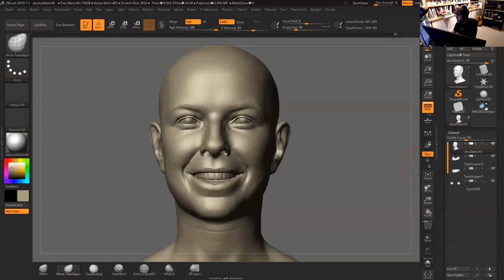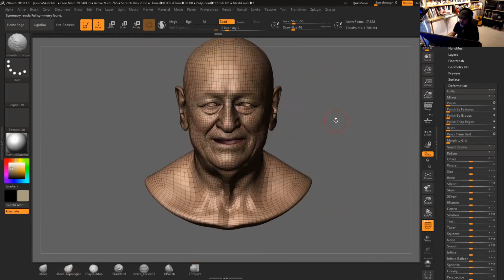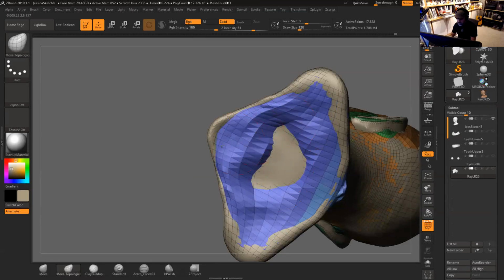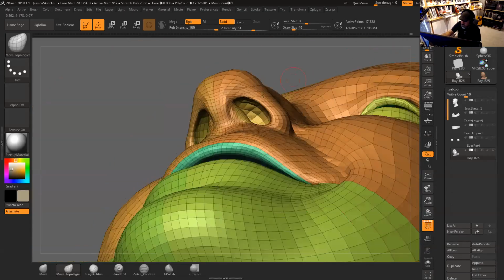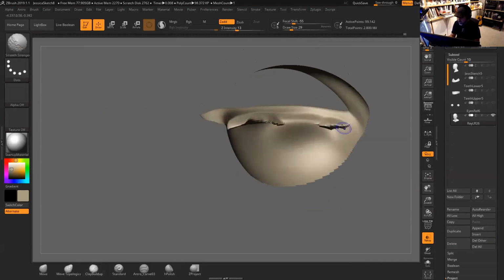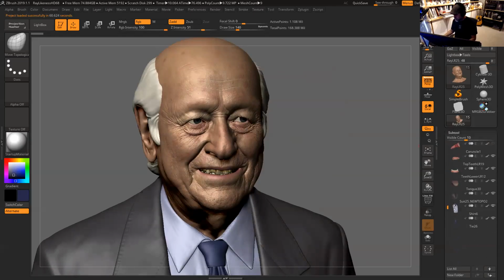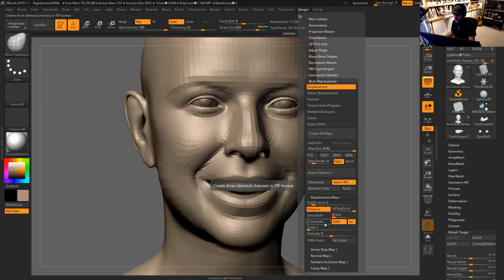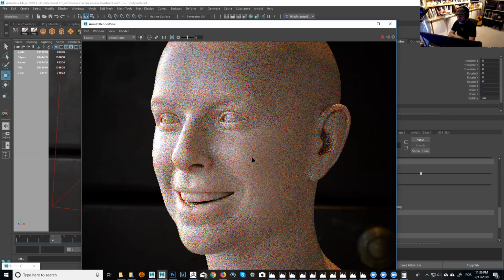Fotw July 2019 - Part4